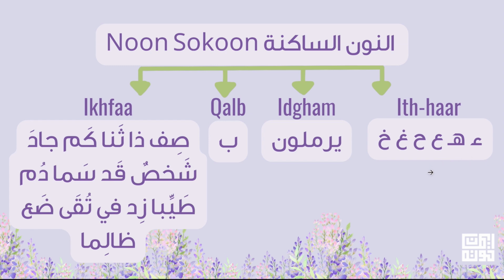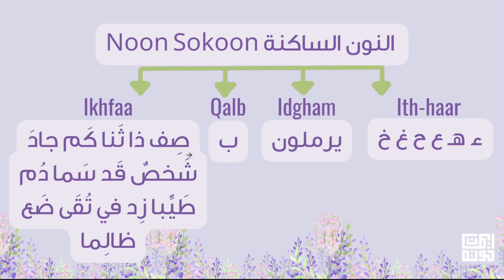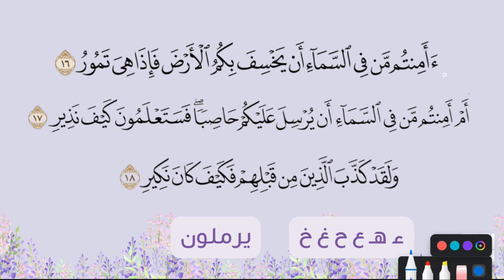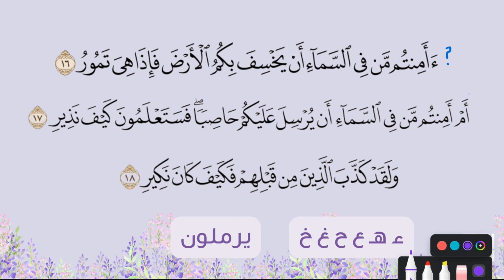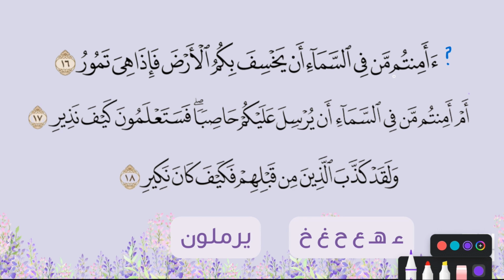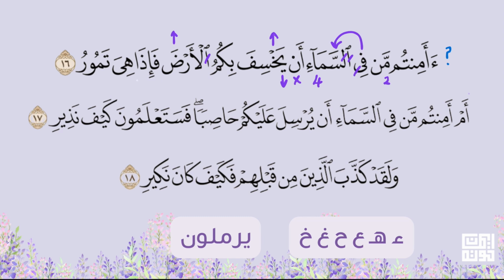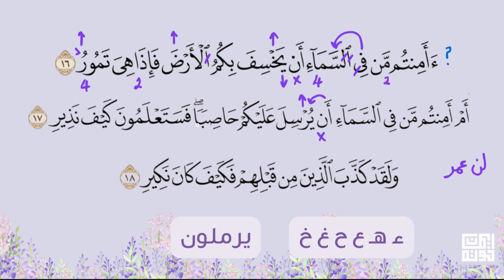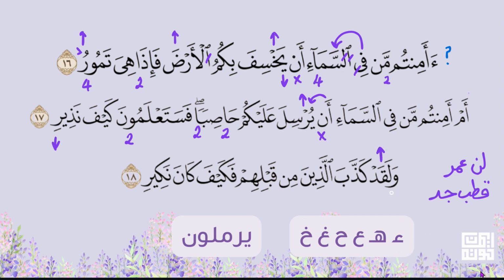67/10 Learn how to read Quran Surah Al-Mulk(67/16-17-18)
Surat Al-Mulk (Surah 67): Word-by-Word Recitation with Pronunciation and Tajweed Rules

In this video, we dive deep into the recitation of Surat Al-Mulk, breaking it down word by word and verse by verse. We focus on the proper pronunciation of every letter, applying Tajweed rules to ensure a perfect level of reading. Throughout the video, you will learn essential pronunciation guides, how to connect words correctly, and the important rules for perfecting your recitation.

Whether you're a beginner or someone looking to enhance your skills, this video provides a step-by-step approach to help you read the Qur'an with precision and beauty, following all the key Tajweed principles.

🔸 Key Features:

Word-by-word breakdown
Pronunciation tips and guides
In-depth explanation of Tajweed rules
Guidance on connecting words and letters correctly
Watch, practice, and refine your recitation to ensure you’re reading with the utmost accuracy. May your journey to mastering the Qur'an be blessed!